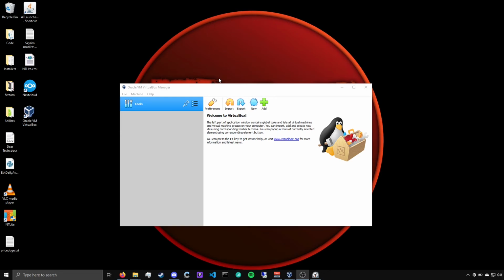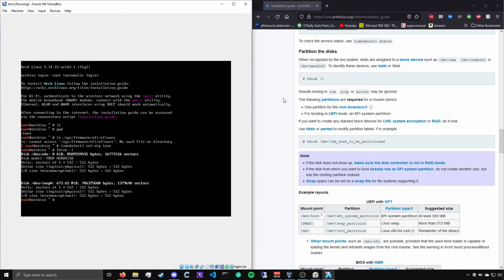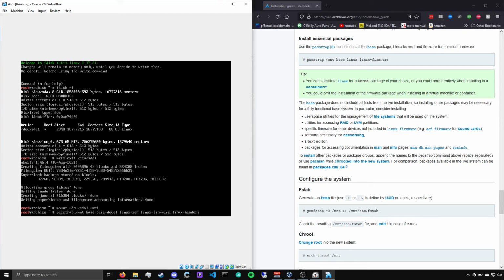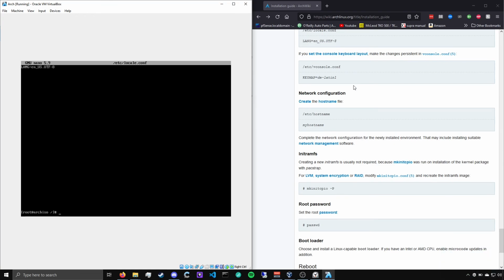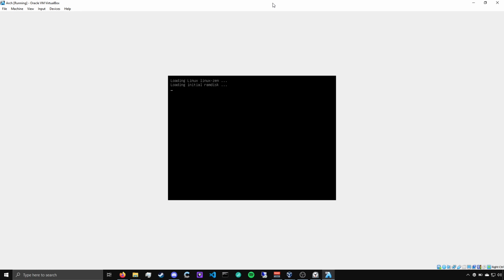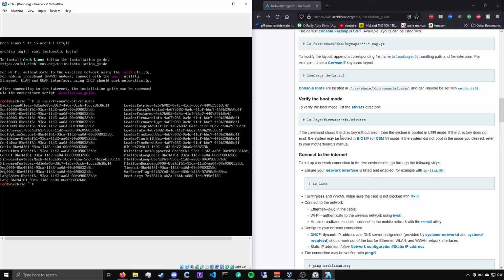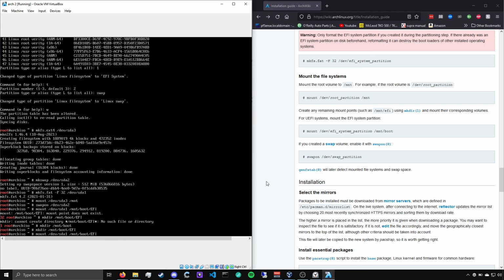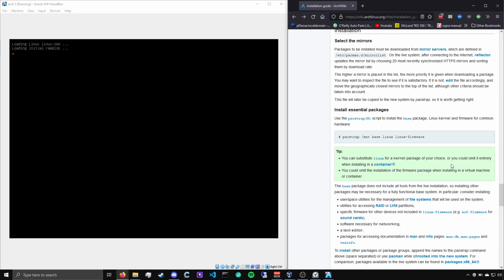Installing Arch Linux, and boot mode differences!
In this video, we go over the installation of Arch Linux, and especially cover the differences between BIOS and UEFI boot mode.
Also I got a new Mic and am still getting things hammered out but wanted to make this video as I had been inactive for a while, so sorry for annoying noises and clips.

TimeStamps:
0:00 Intro
2:45 BIOS Install
25:15 UEFI Install